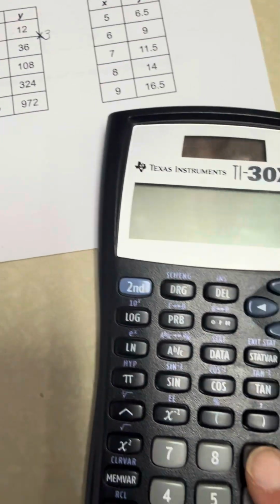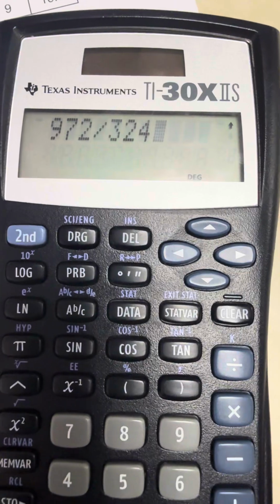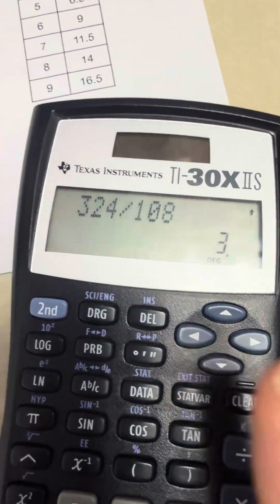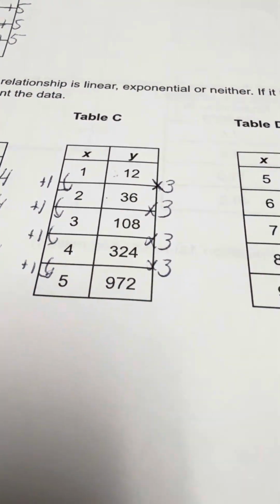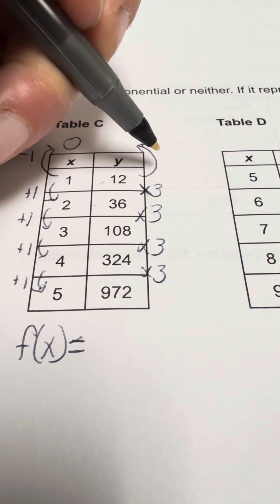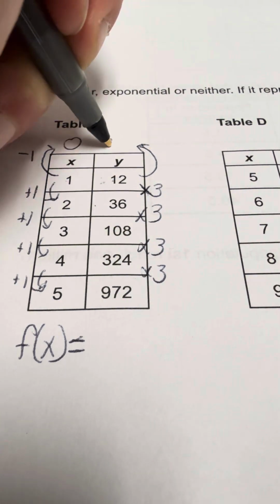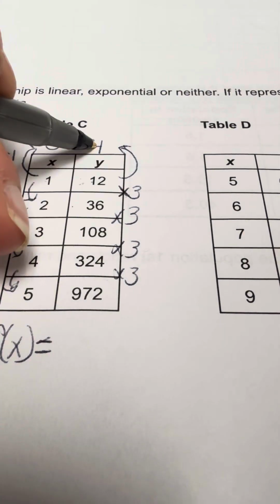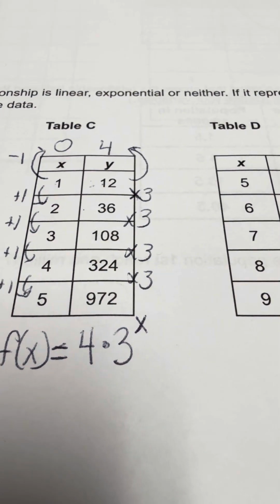Exponential function or not